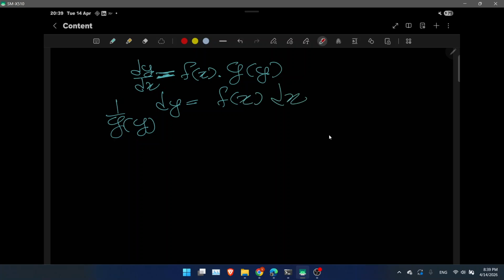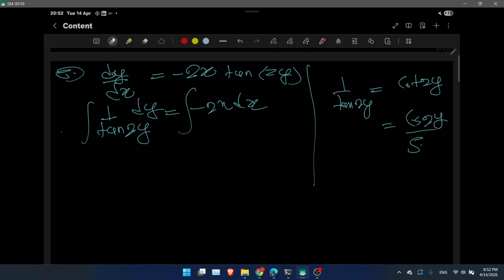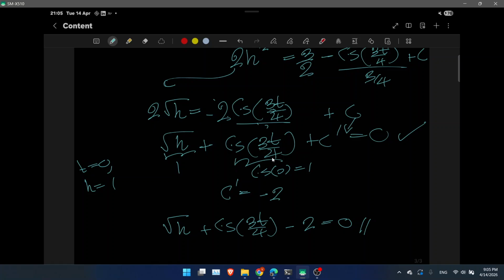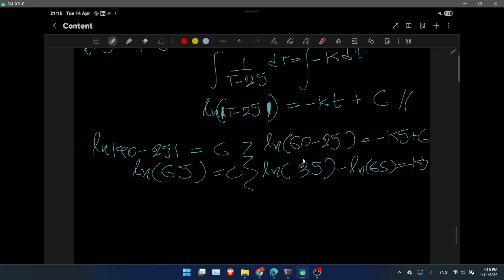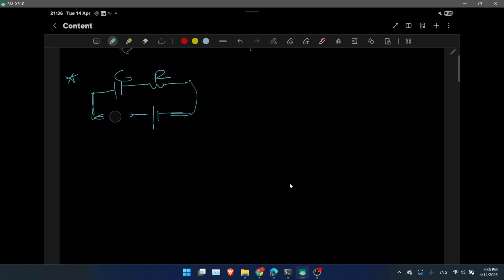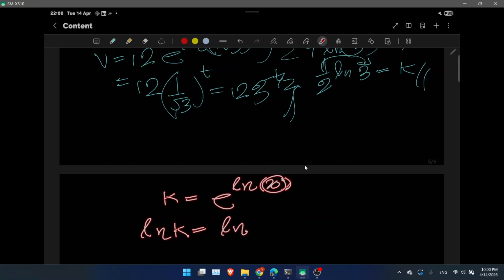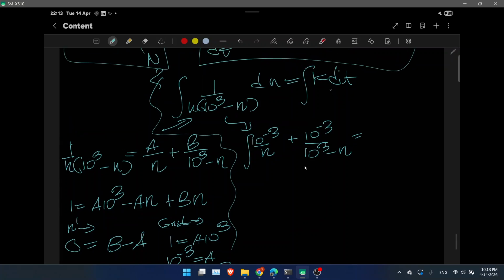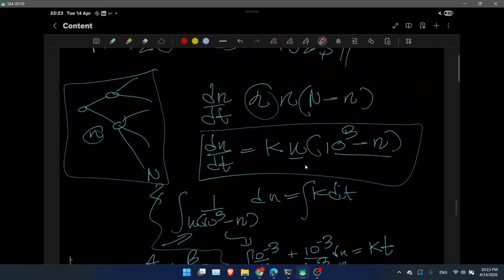How to Actually Solve Differential Equations (Variable Separable) | ODE Ep. 1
Differential equations are the mathematical language of the physical universe, but they are almost always taught as abstract formulas to memorize. Let's fix that.

Welcome to Episode 1 of the KosmoCode ODE Series. Today, we are tackling First-Order Ordinary Differential Equations using the most fundamental technique: The Variable Separable Method. I’ll break out the tablet to visually explain the core theory, and then we will spend the majority of the video doing exactly what engineering and physics students need most—solving practical, real-world problems step-by-step.

Welcome to KosmoCode — where abstract math and theory meet physical engineering and code.

⏱️ Chapters:
0:00 - Introduction
1:33- How to solve general method
3:02 - Solving examples
11:30-Solving more examples on real world applications.